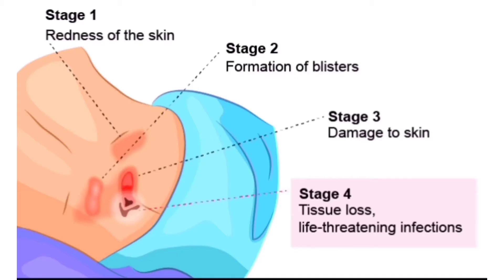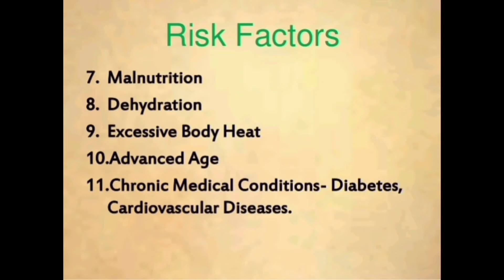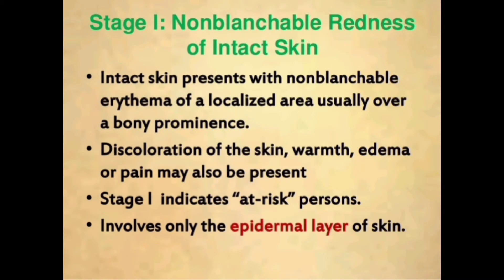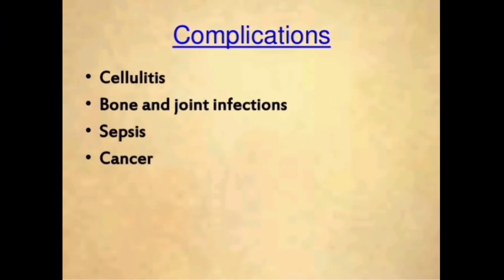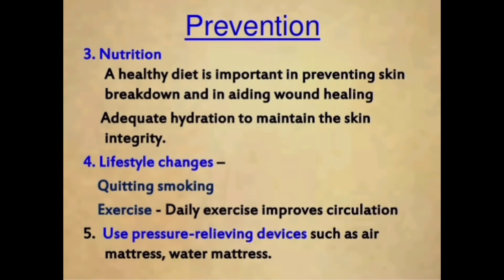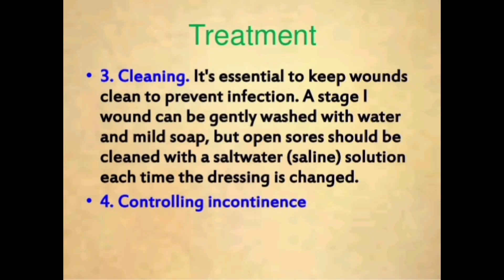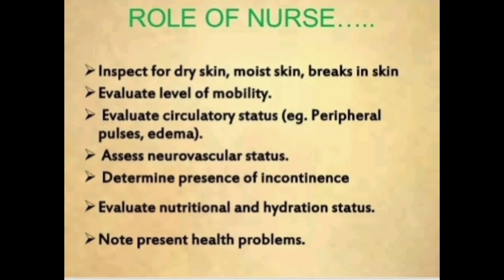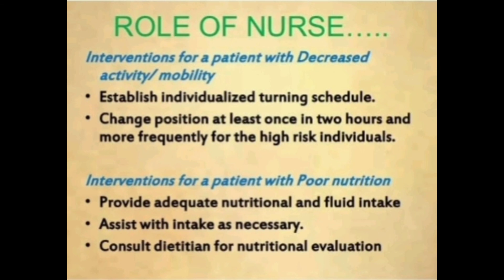Bed Sores ।। Pressure Ulcer ।। Decubitus Ulcer ।। Stages, Prevention, Assessment, Role Of Nurse ।।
bedsore
pressure ulcer
decubitus ulcer
pressure sore

Definition
Risk factors
layer of skin
common sites
stages of pressure ulcer
prevention
Treatment
Complications
Role of nurse in prevention & management of bed sores

Nursing Fundamental
for GNM & BSC (1st year)